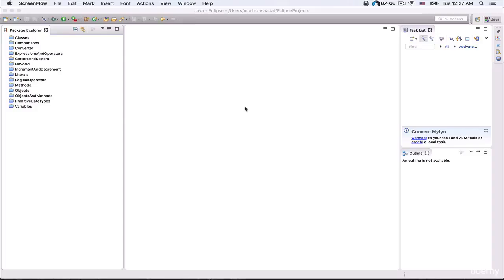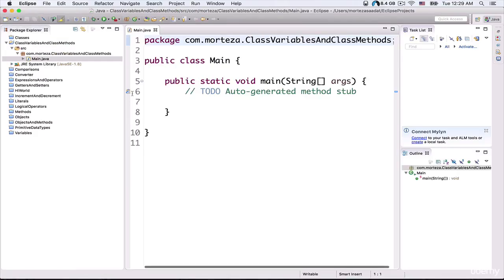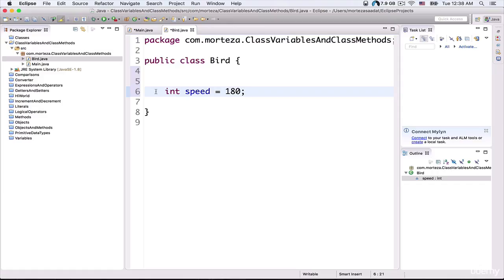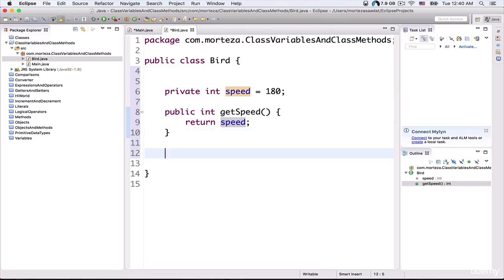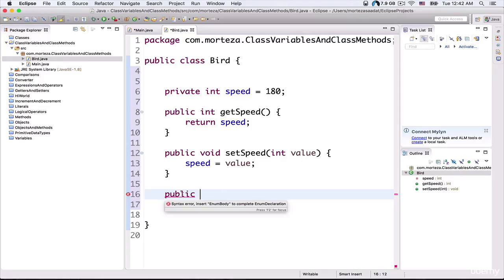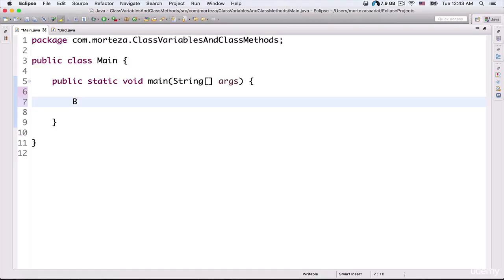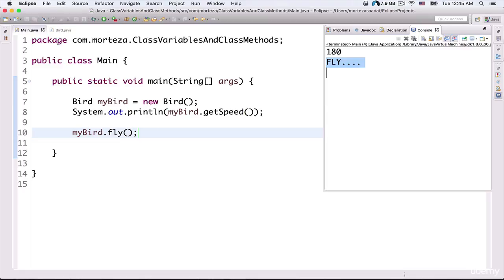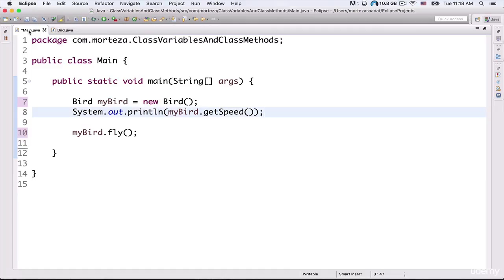079 Class Variables and Class Methods Part1